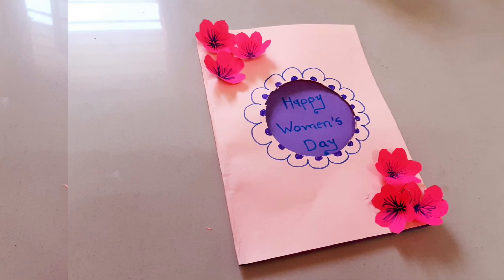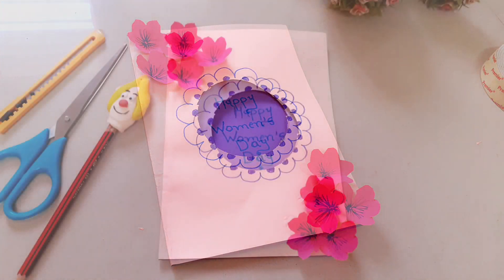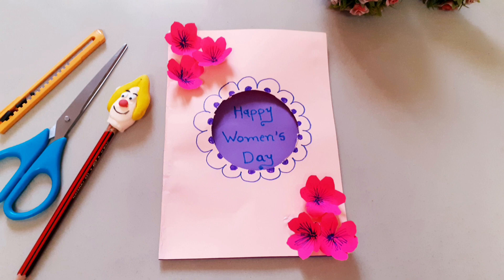Women's day card | diy card | how to make easy paper card | paper card making | art and craft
Women's day card
diy card
how to make easy paper card
paper card making
art and craft
diy crafts